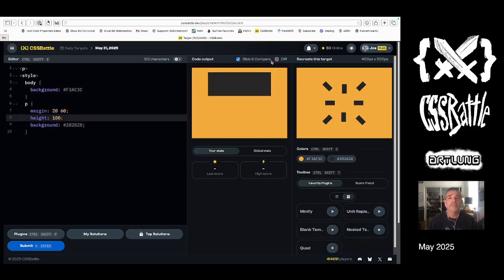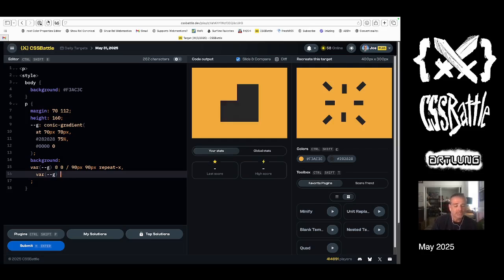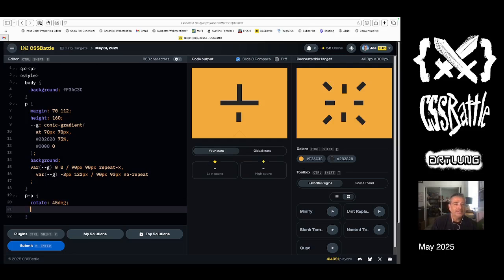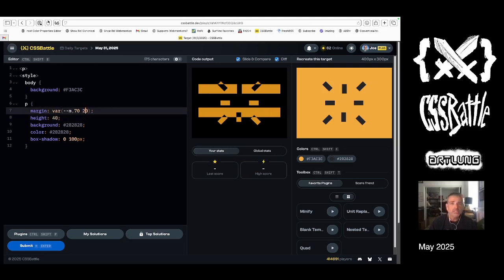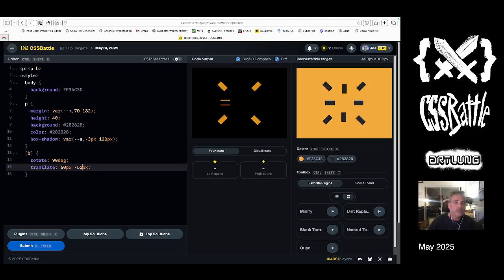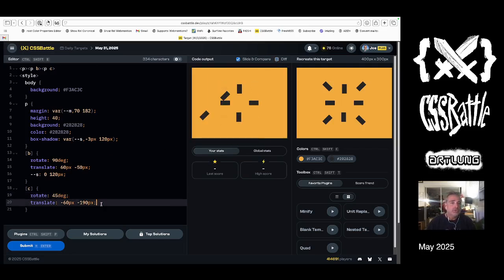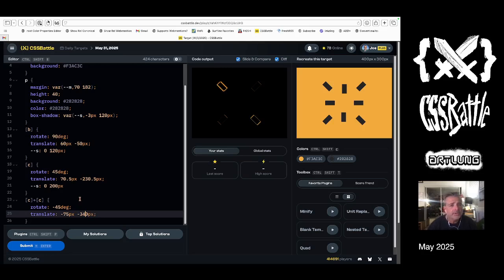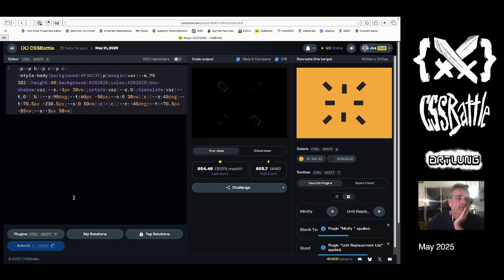CSSBattle for MAY 31 (2025)